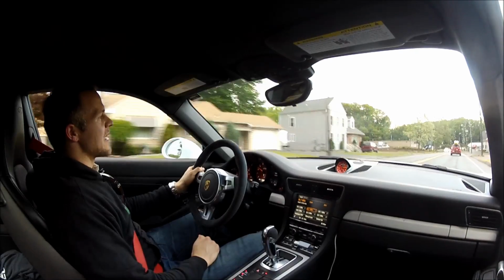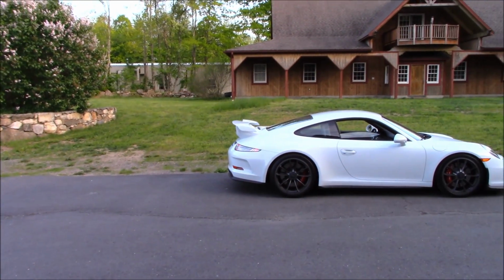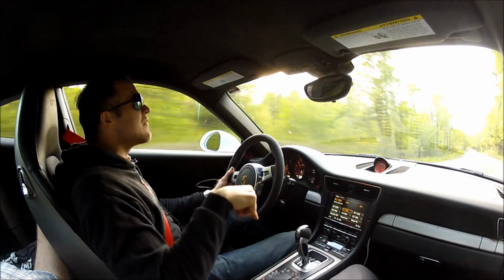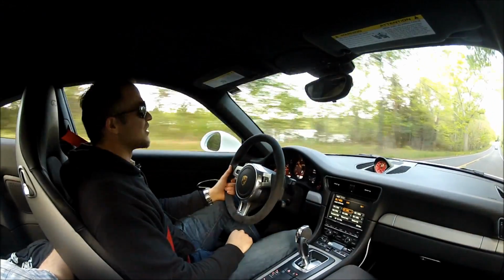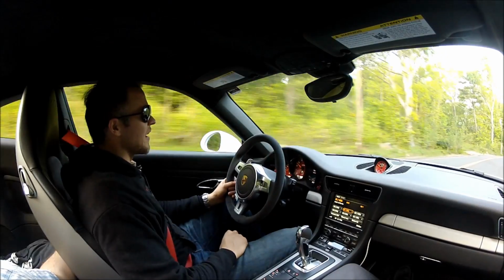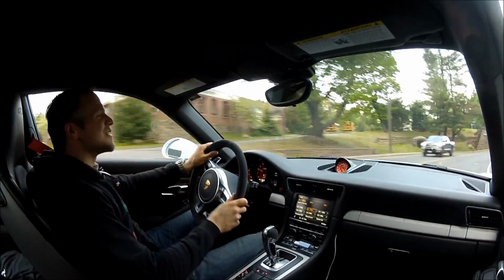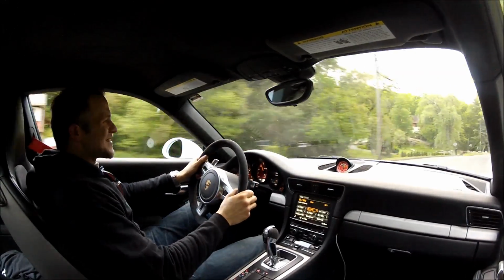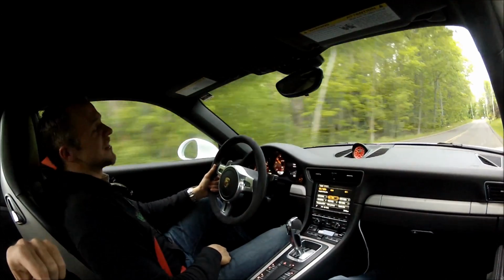991 Porsche 911 GT3 Driving Impression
Today we stir things up a little and take a 2016 Porsche 911 GT3 out for a road impression.

"Houses"
Ketsa

"Garvey"
Ketsa